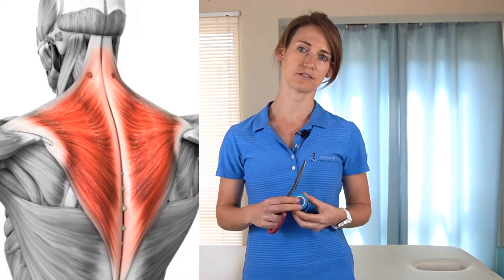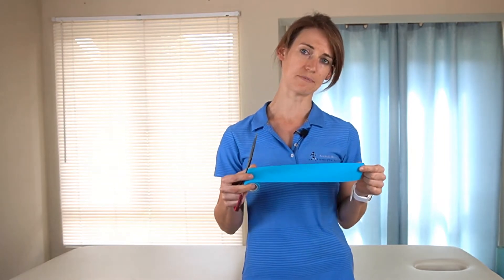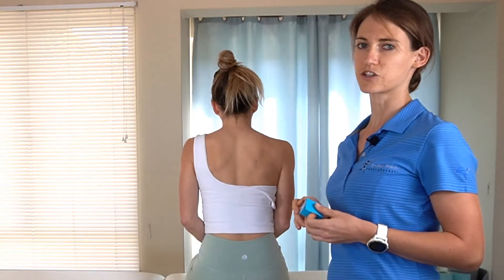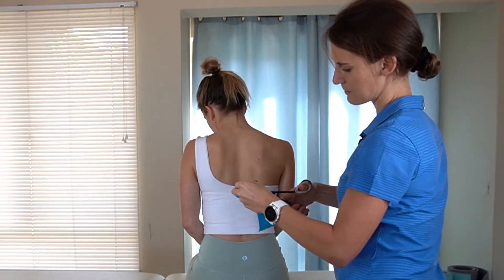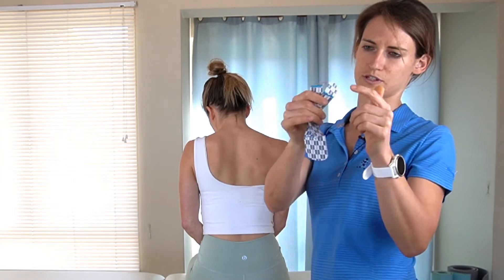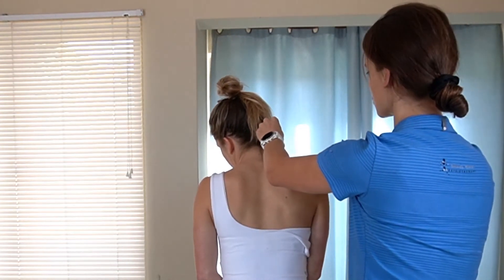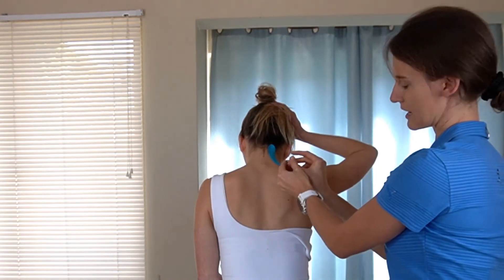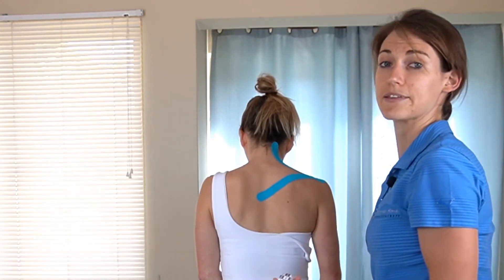Taping For Neck Stiffness And Headaches (Trapezius Muscle)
Welcome to TriPhysio's series on K-taping (kinesiology taping). This is the eighth video of the series and in this video we will be demonstrating the taping technique for offloading your trapezius muscles, which are often responsible for neck pain and stiffness, as well as headaches. K-tape will in no way fix the source of your trapezius overactivity/tightness, however it will help to alleviate some of your symptoms. Headaches are very often caused by referred pain from your neck, so by supporting your neck with tape we aim to relieve your headache symptoms. For more information on neck pain, please refer to our previous video "Neck Pain in Cyclists (7 effective exercises for Immediate Pain Relief)". This video will show you everything you need to know from what tape to use to how to apply it for best results. My step-by-step guide to easy application will be a game changer. Please keep a look out for my next videos which will be showing demonstrations of strapping/taping techniques for other injuries. Should you need more help with an injury you can consult me online via a video call for an assessment of your injury and a tailored treatment plan, as best as one can do over the internet! This content should not be used to self-diagnose or self-treat any health, medical, or physical condition. Don’t use this content to avoid going to your own healthcare professional or to replace the advice they give you. Consult with your healthcare professional before doing anything contained in this content. You agree to indemnify and hold harmless TriPhysio for any and all losses, injuries, or damages resulting from any and all claims that arise from your use or misuse of this content. Use of this content is at your sole risk. Did you enjoy ‘Taping For Neck Stiffness And Headaches (Trapezius Muscle)’?